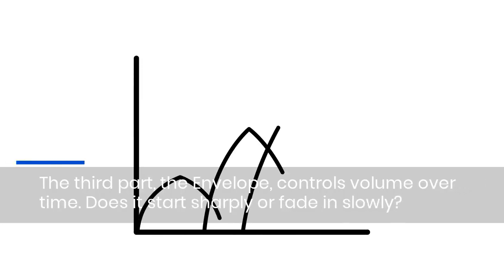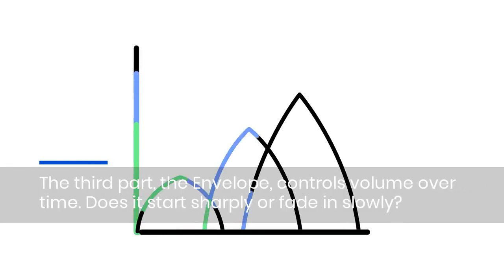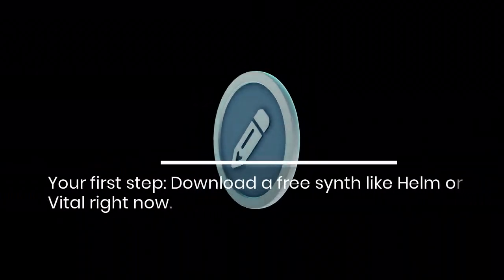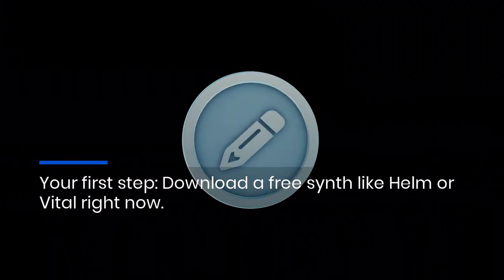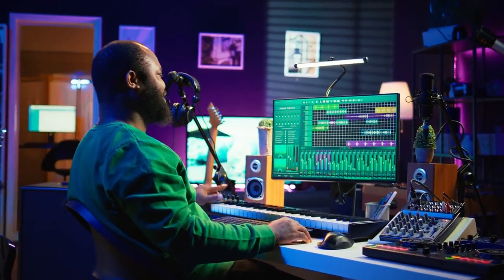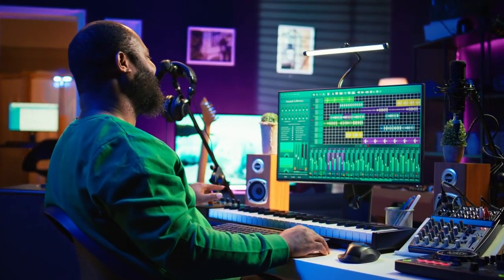How To Play A Synthesizer: 3 Professional Tips All Beginners Must Know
Learn the synthesizer keyboard from the ground up with tips from industry professionals. This guide covers the basics of oscillators, filters, and envelopes, then shows you pro techniques like detuning, LFO modulation, and layering to create massive sounds. Find the right beginner gear for your journey